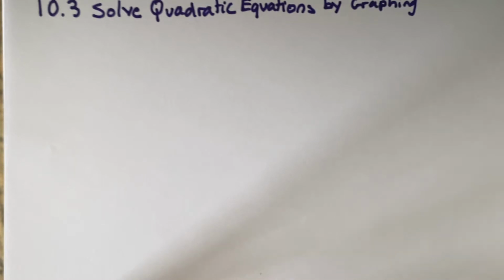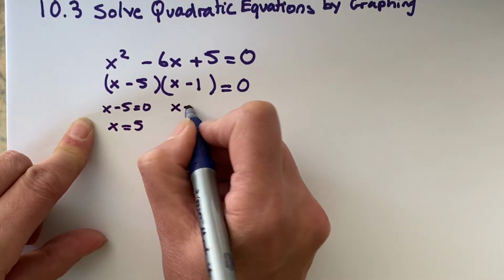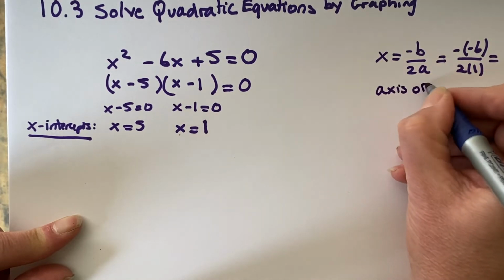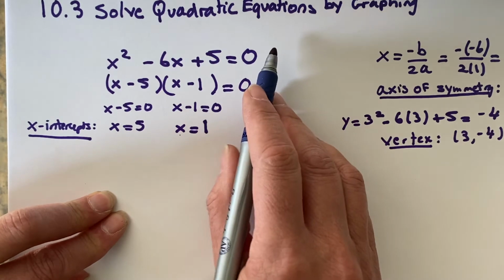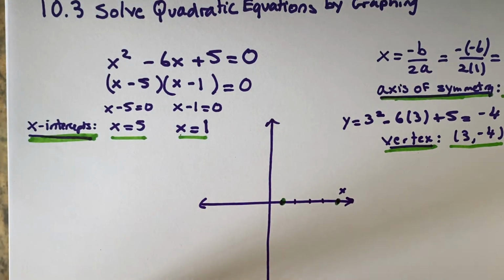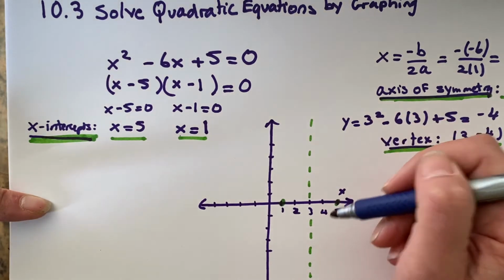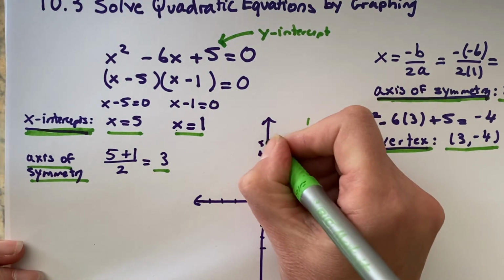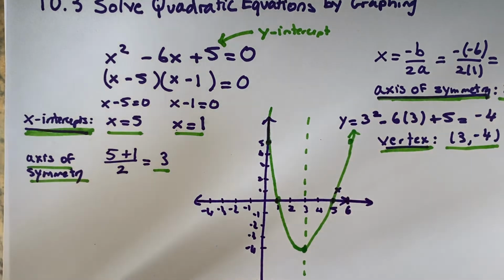March 18, 2020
10.3 Solve Quadratic Equations by Graphing (Part 1) - Introduction